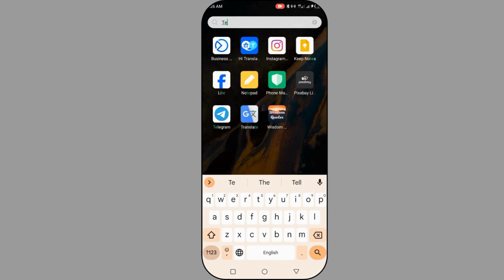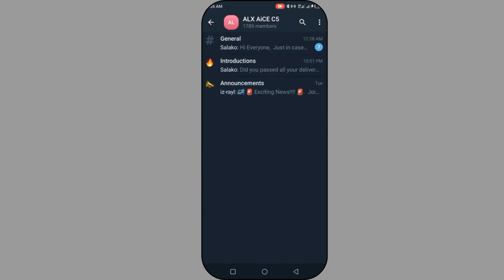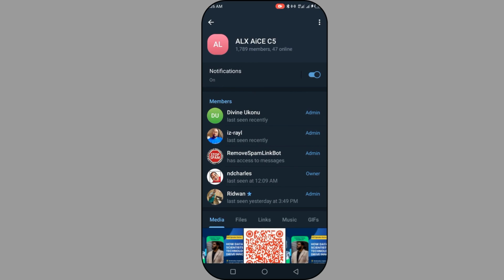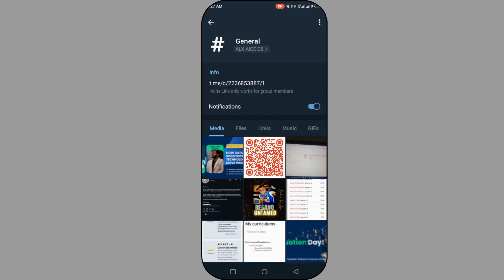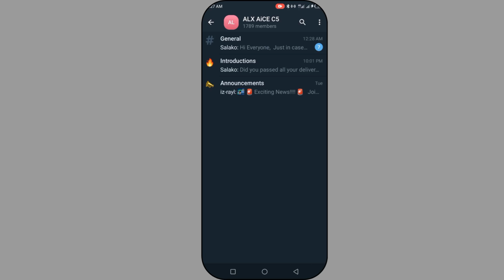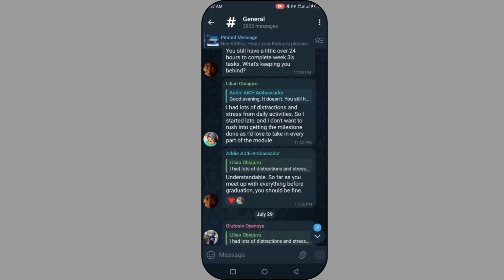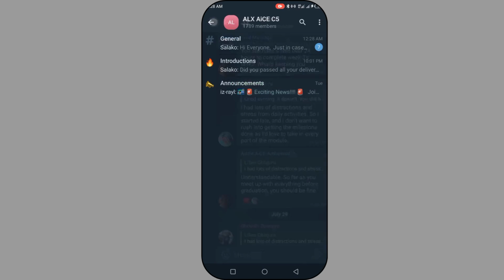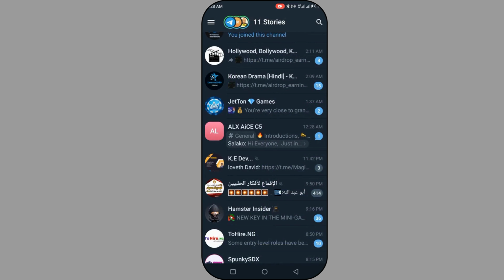How to Invite Someone to a Telegram Group | Quick & Easy Tutorial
In this video, you will learn  How to Invite Someone to a Telegram Group

Learn how to invite someone to a Telegram group with this simple step-by-step guide. Whether you're an admin or member, discover how to add new people to your group quickly. Perfect for Telegram users looking to expand their group.